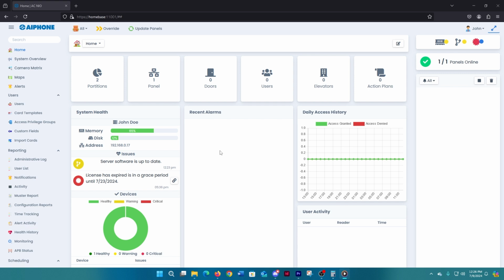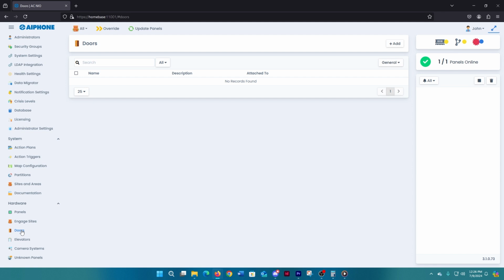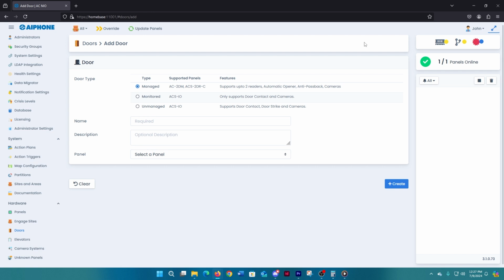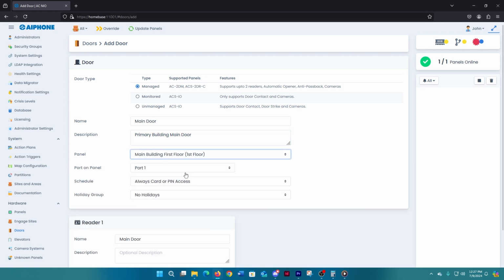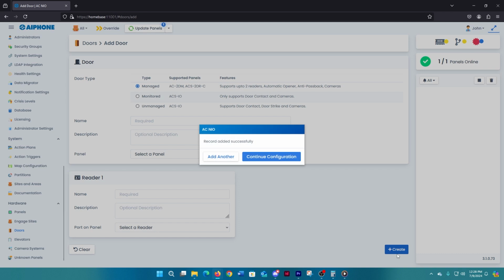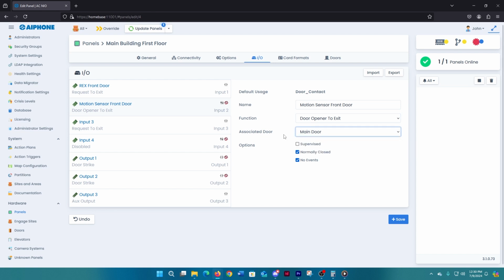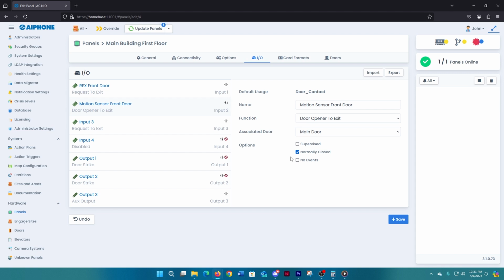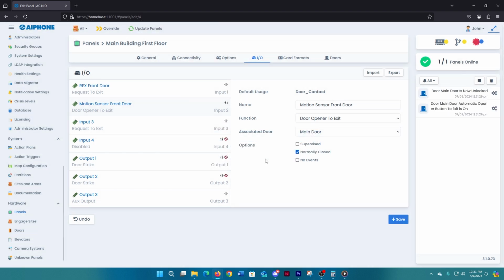AC Series Programming Episode 6: Adding Doors, Elevators, Inputs, and Outputs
In this episode, we go over adding Doors, Elevator Controllers, Inputs, and Outputs to AC Nio, the programming software for Aiphone’s AC Series access control system.